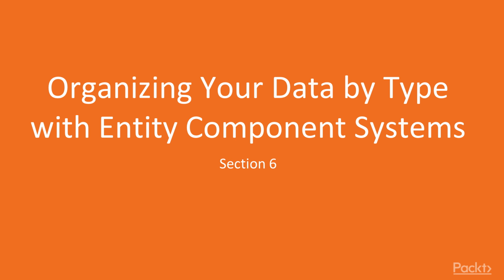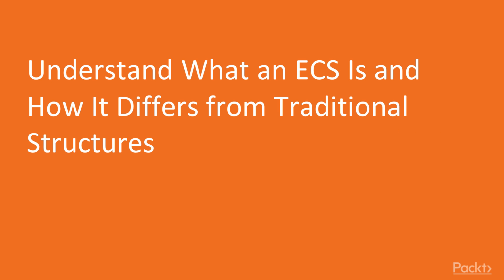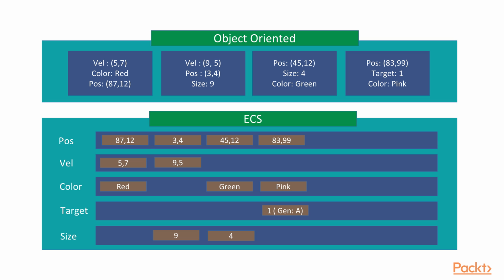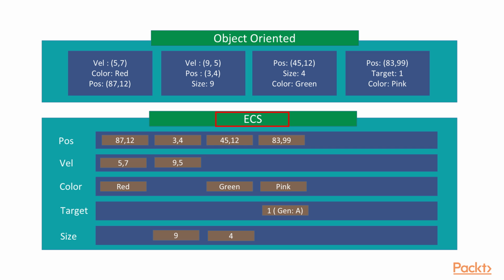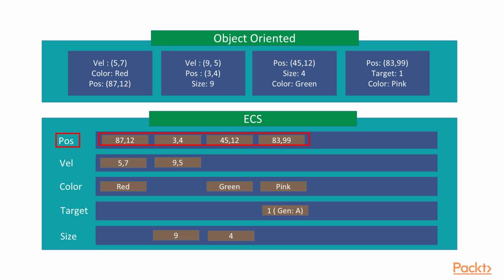Structures and Algorithms in Rust: ECS & How It Differs from Traditional Structures | packtpub.com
This video tutorial has been taken from Hands-On Data Structures and Algorithms in Rust. You can learn more and buy the full video course